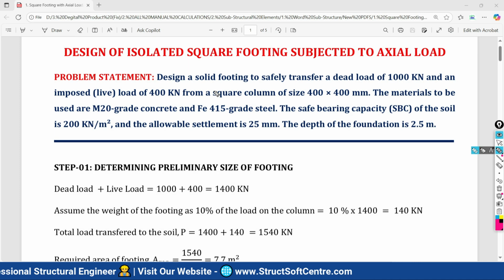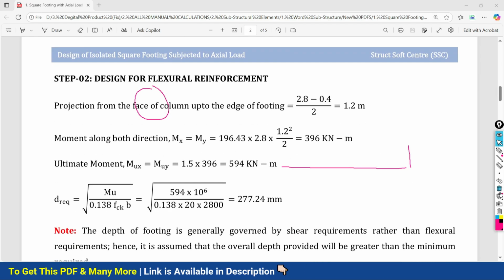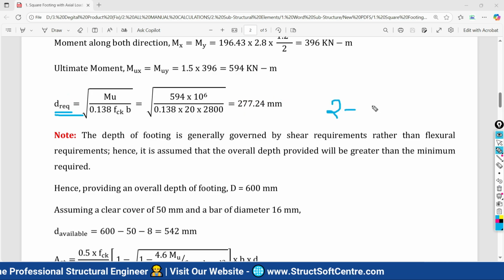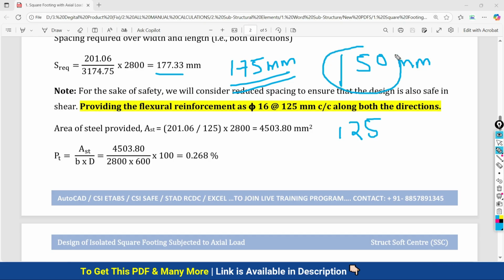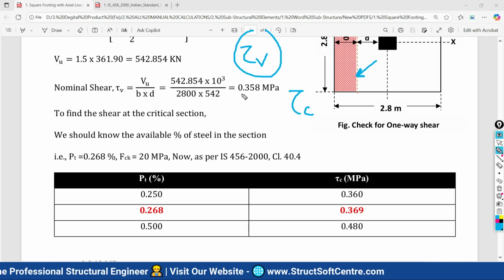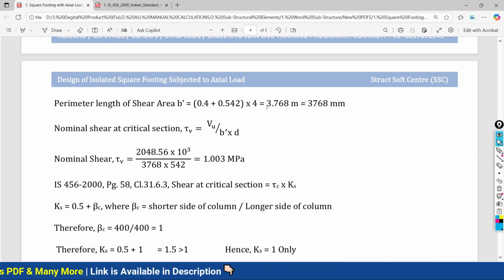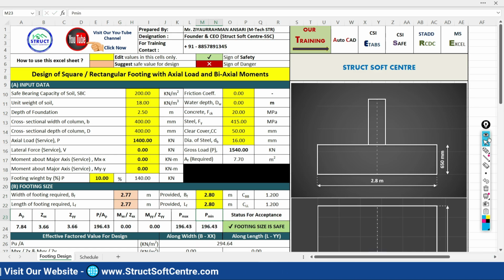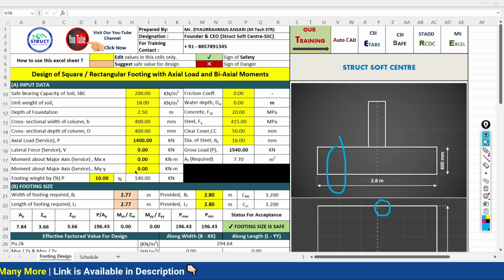Manual Design of Square Footing | Axial Load Only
👨‍💻 Our Live Training Programs
We provides Professional Training Programs for civil & structural engineers with:
🕑 Daily Live Classes (1.5–2 Hours)
🎥 Lifetime Recorded Access
📜 ISO 9001:2015 Govt. Approved Certification

📌 Programs Offered:
❶ CSI ETABS | RCDC | Excel
❷ CSI SAFE | Excel | Manual
❸ STAAD Pro | IDEA StatiCa | Excel

📊 Excel Design Sheets:
❶ One-way and Two-way Slabs
❷ Staircase Design
❸ Beams Design (All Types)
❹ Axially Loaded and Bi-Axially Loaded Short & Long Column
❺ Shear Wall Design
❻ Pad / Stepped / Sloped (Trapezoidal) / Combined / Strap Footing & Design of 2–6 Pile Cap
❼ Basement & Cantilever Retaining Wall Design
❽ Overhead Water Tank Design
❾ Wind Load Calculation (Force Coefficient Method)
❿ Design of RCC Circular Pile